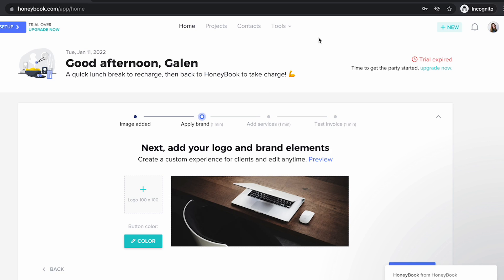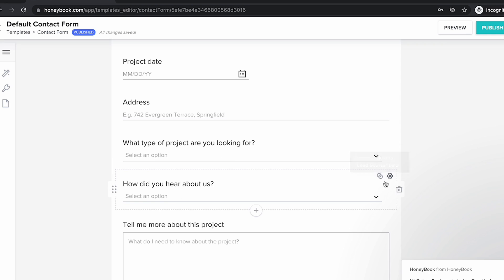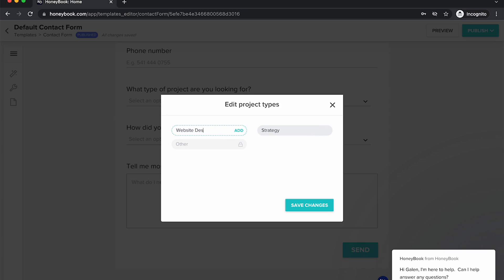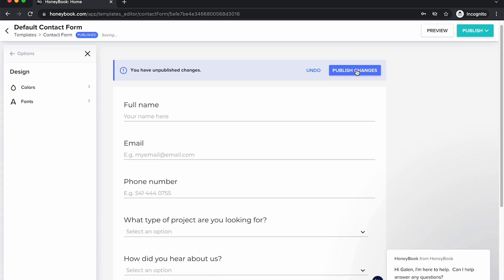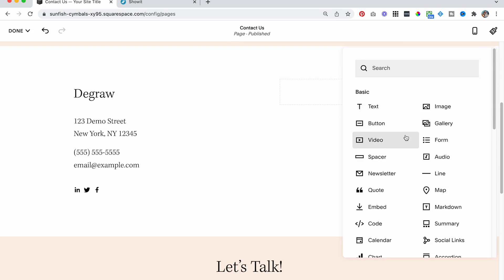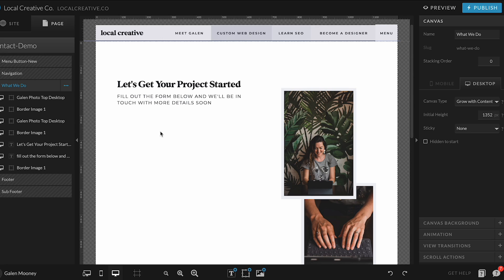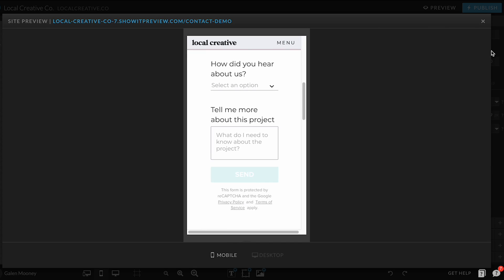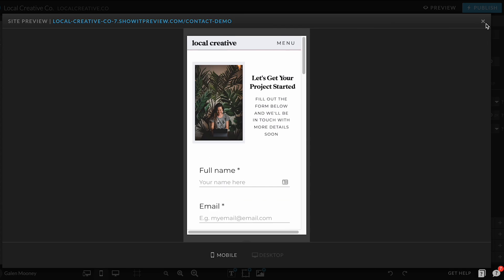How to Embed Your HoneyBook Contact Form on Your Website | Squarespace + Showit Tutorial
If you really want to streamline your inquiry process and track new clients with ease, the best way is to embed your Honeybook contact form onto your website. With both Squarespace or Showit, the process is super simple and quick, and it’ll save you tons of time in the long run.

Here’s how to get it done in less than ten minutes!

Read this full blog post and get all the details about this video

Interested in trying out Showit? Get a one month extended trial by clicking

00:00 Why You Need a Client Management System
01:16 Get 50% Off HoneyBook
02:14 Designing Your Contact Form in HoneyBook
06:48 Add Your Contact Form to Squarespace
08:38 Add Your Contact Form to Showit
11:30 What's Next?